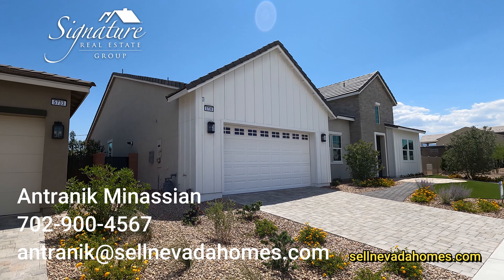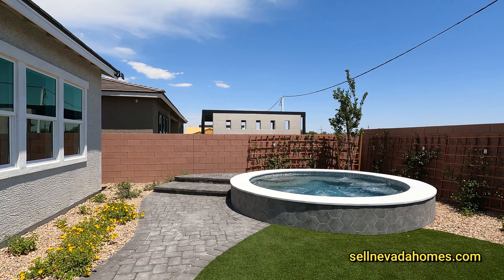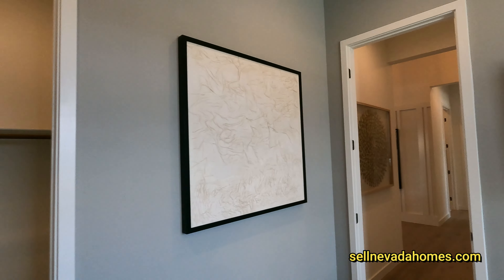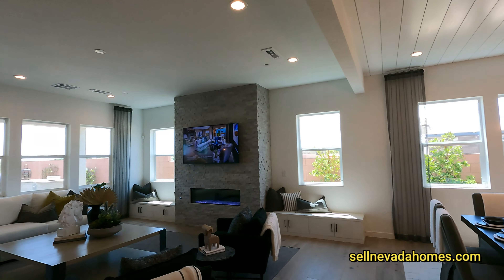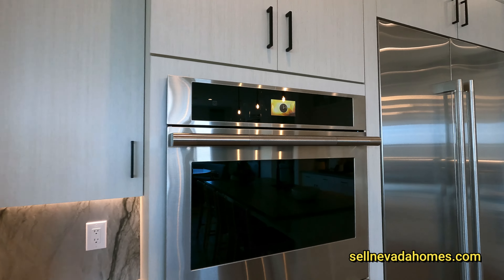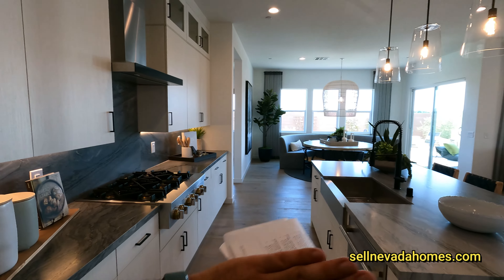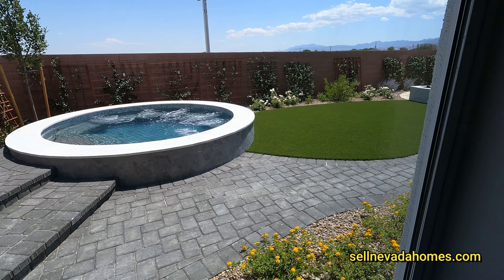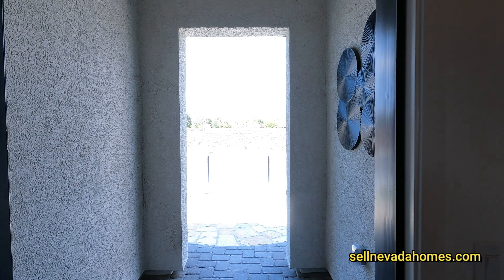Ranch Style Homes for Sale | Bello Model Tour | Elkhorn Grove | Toll Brothers | Las Vegas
Signature Real Estate Group
S174848